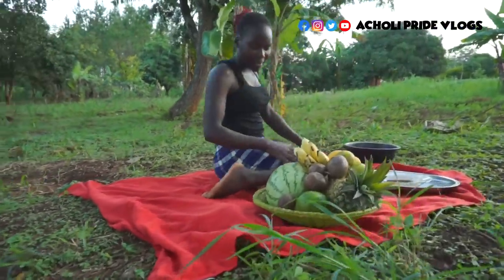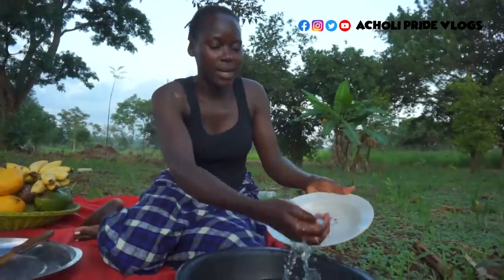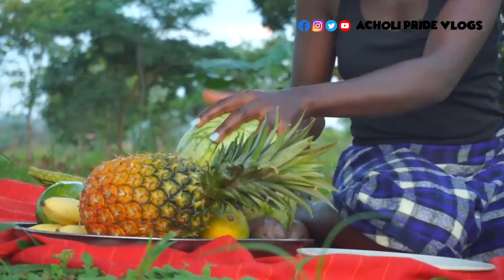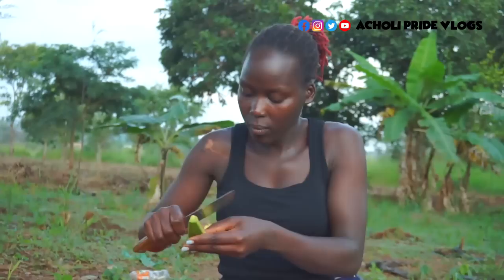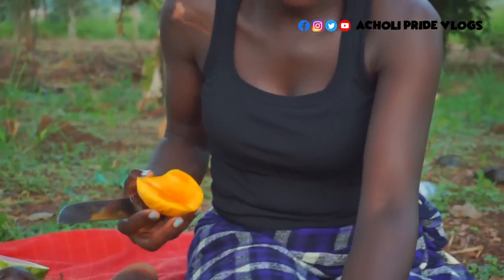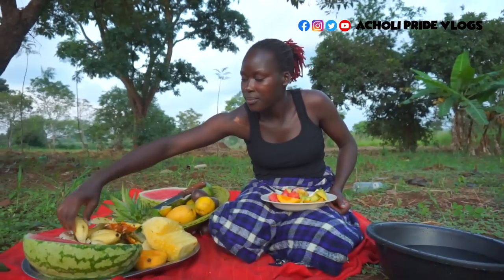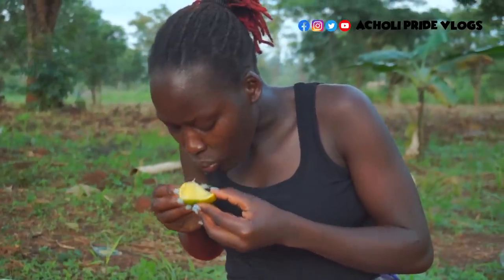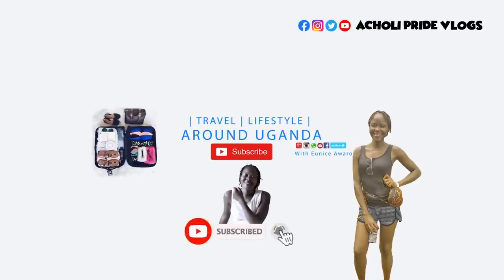FRESH FRUITS THAT MY VILLAGE OFFERS// TRY NOT TO SALIVATE AS YOU WATCH THIS PLEASE